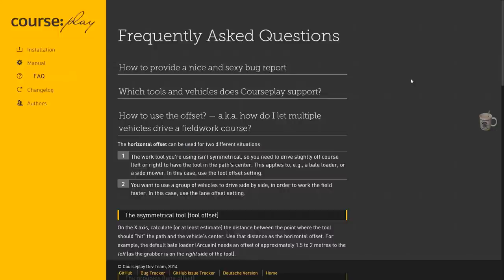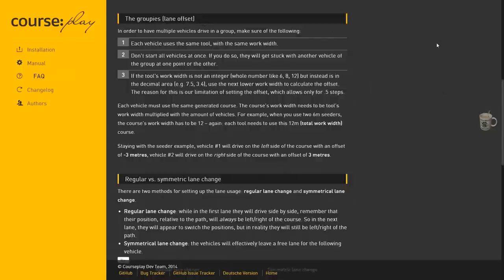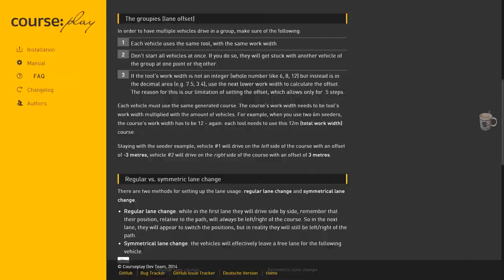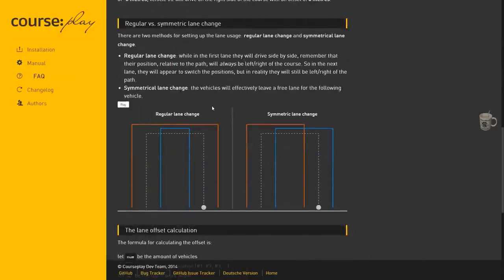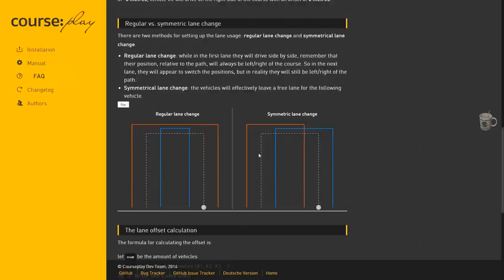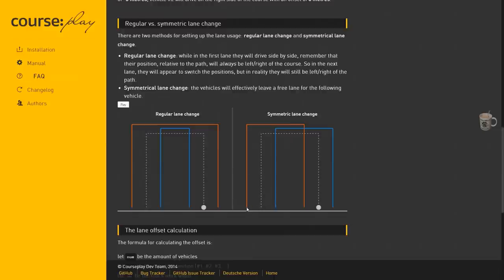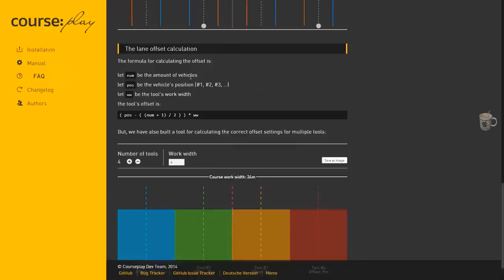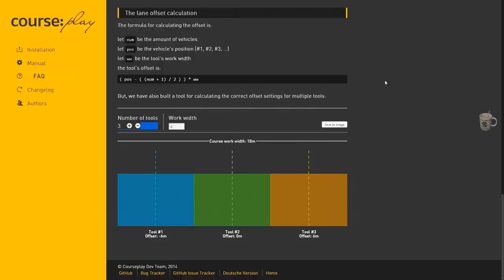FS15 Course Play Tutorial 14 (Multiple field workers using offset)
Hi everyone, Here is a courseplay tutorial using multiple field workers (combines in this case) to work a field faster. This uses the offset function in courseplay. I hope you enjoy the video. If you have any comments or suggestions, please leave them below. Cheers TB